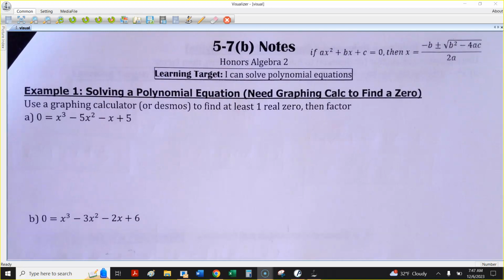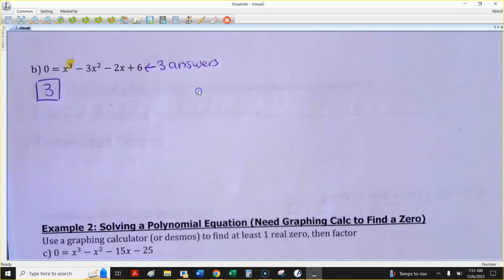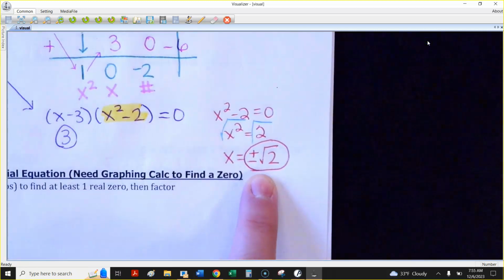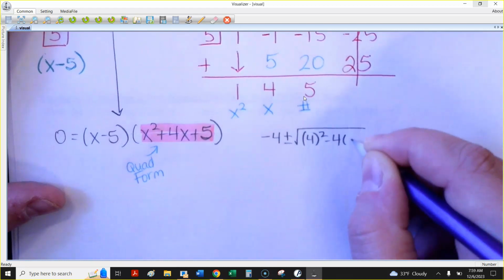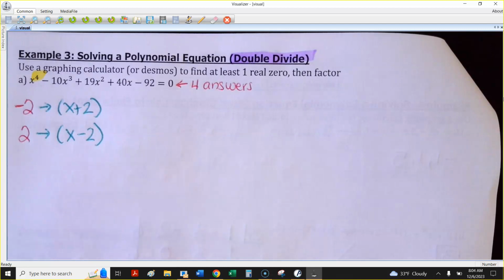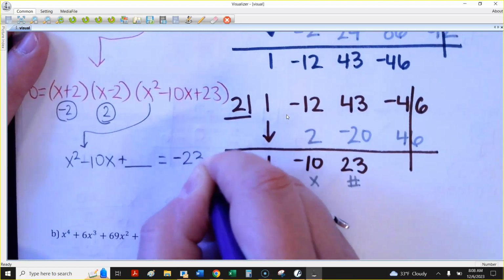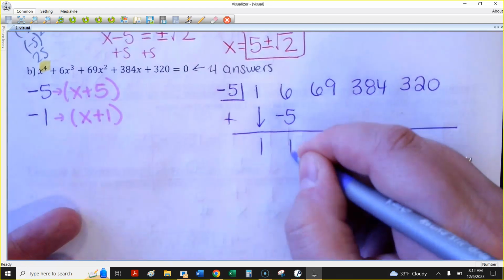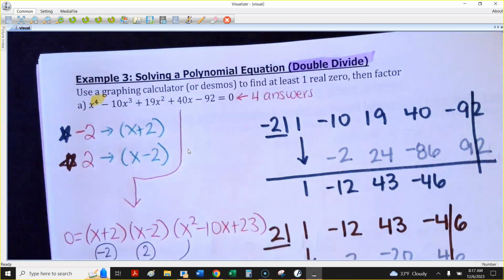HA2 5-7b Notes